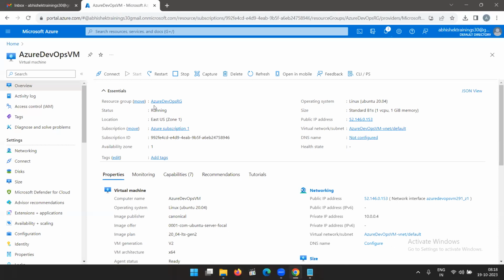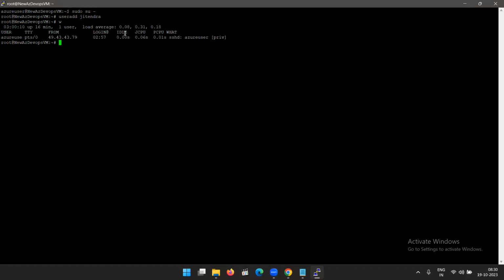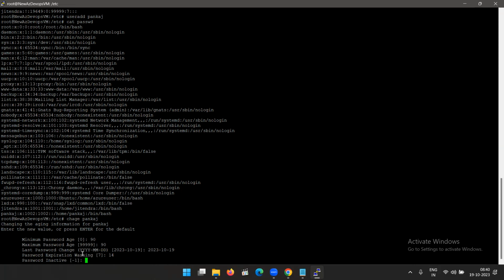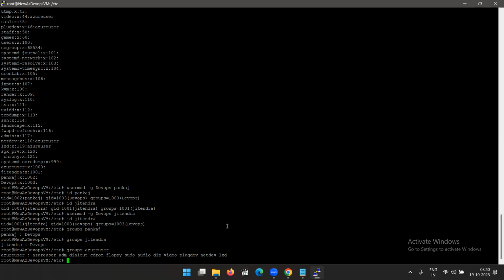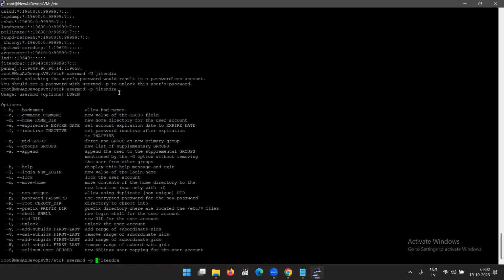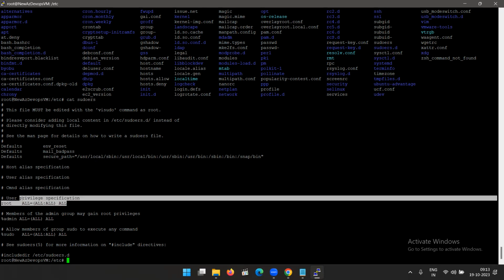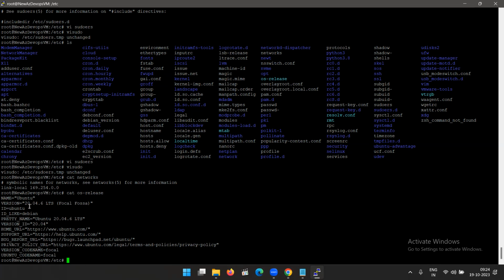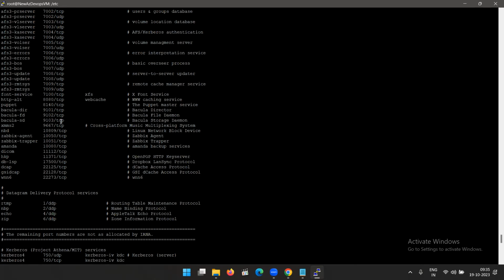2023-10-19 08.12.16 Class_9_AzDevOps_Linux_Commands